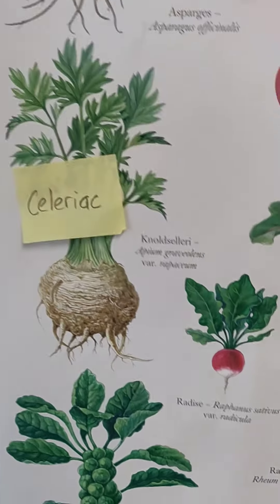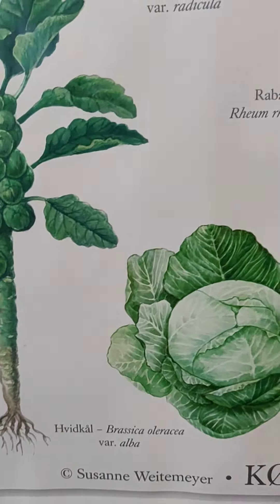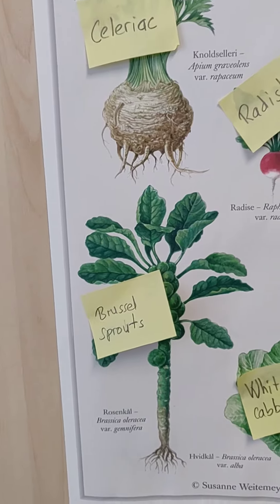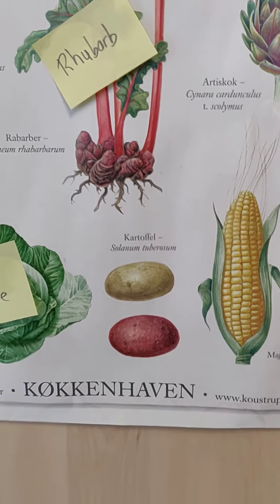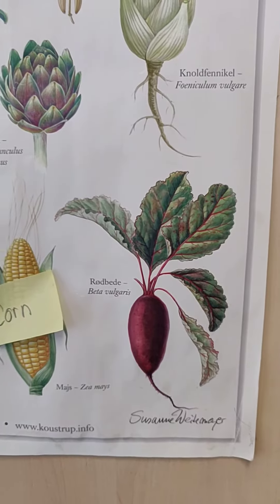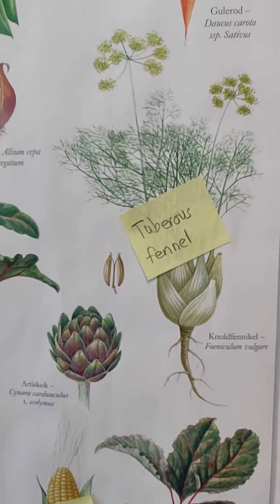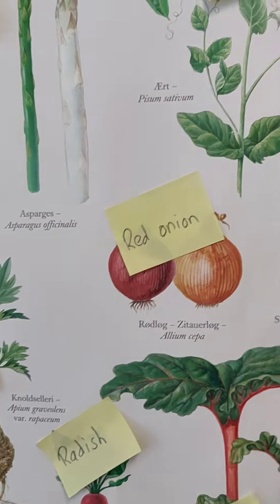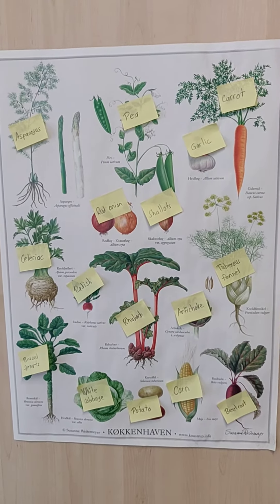What are the names of the vegetables?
- Carrots.
- Garlic.
- Pea.
- Asparagus.
- Celeriac.
- Radish.
- White cabbage.
- Brussel sprouts.
- Rhubarb.
- Potato.
- Corn.
- Beet root.
- Tuberous fennel.
- Artichoke.
- Red onion.
- Shallots.